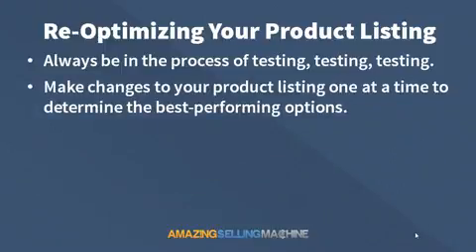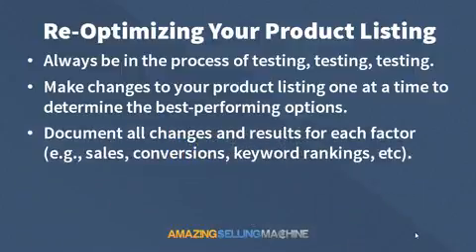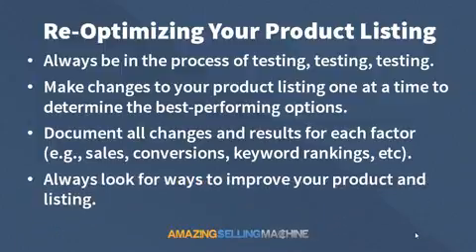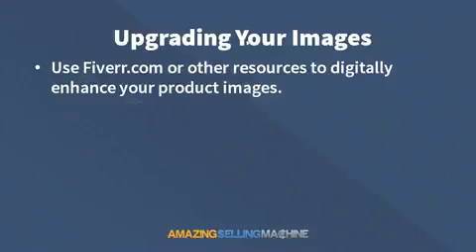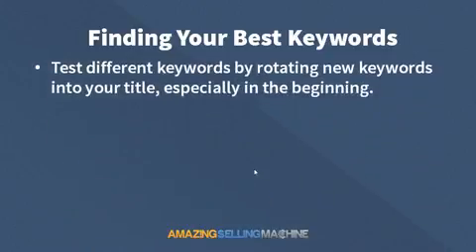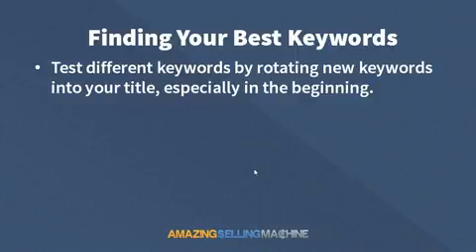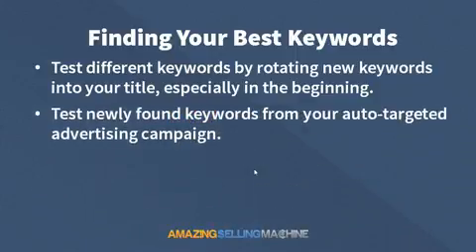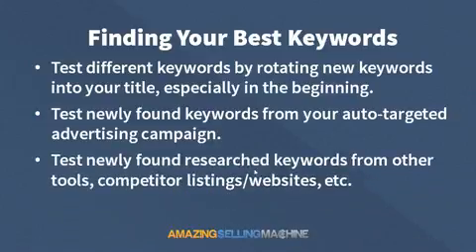Re Optimizing Your Product Listing